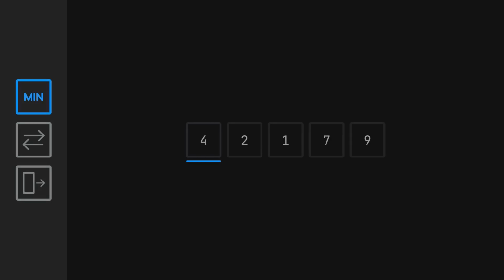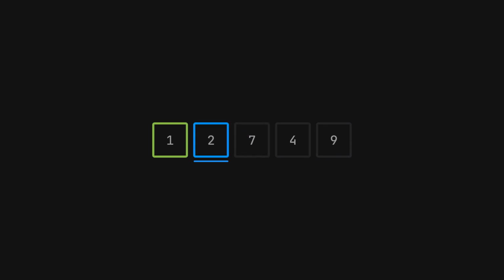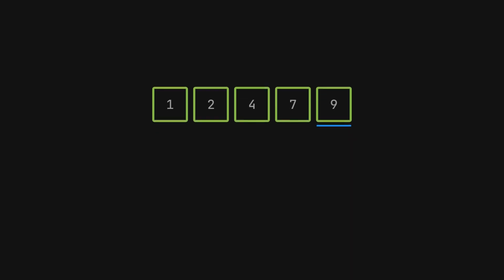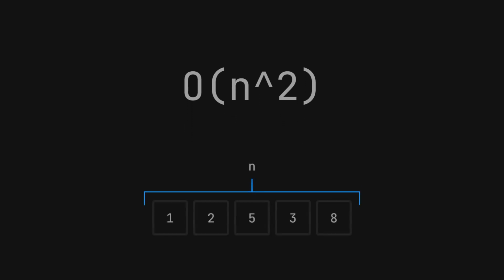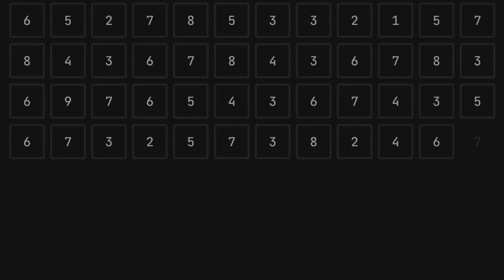Selection Sort Explained in 2 Minutes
Selection sort sorting algorithm explained in 2 minutes using animations and a voice over.

0:00 Intro
0:13 How it works
0:40 Example
2:03 Time Complexity
2:19 Outro